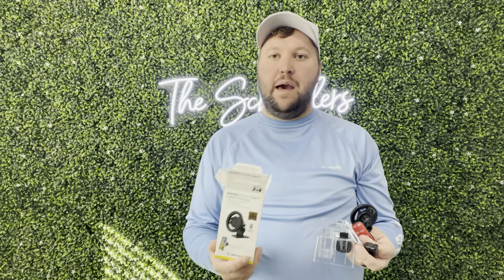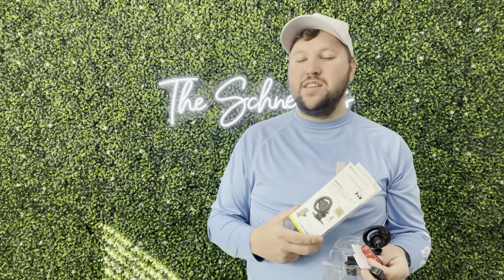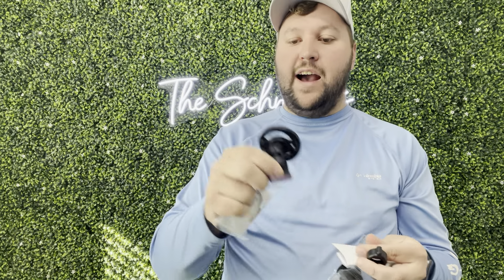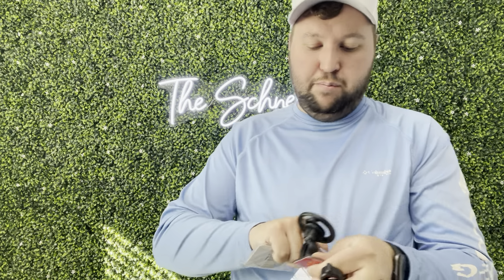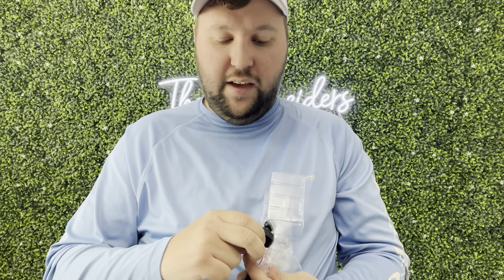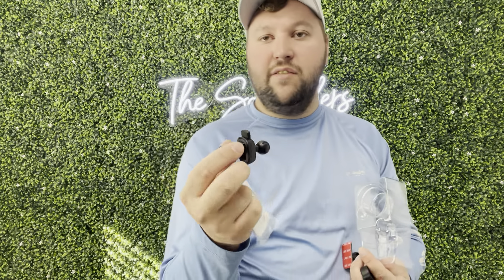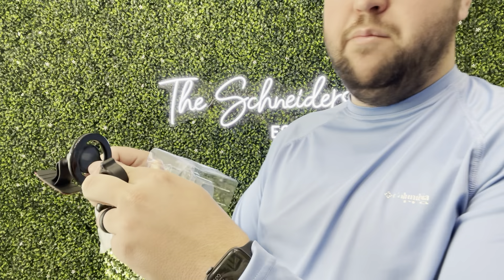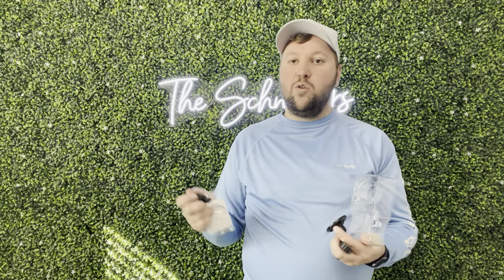Scosche MagicMount Car Mount | Honest Review